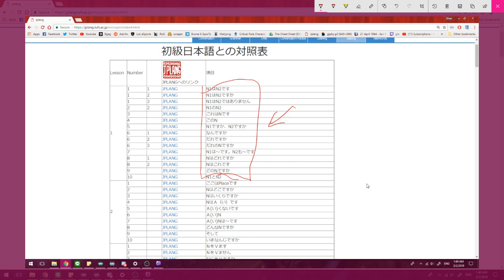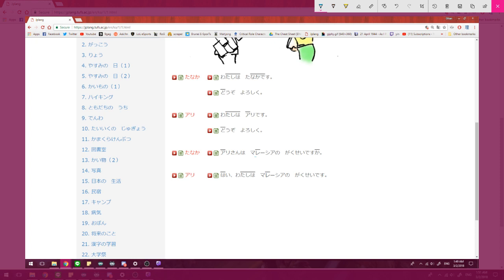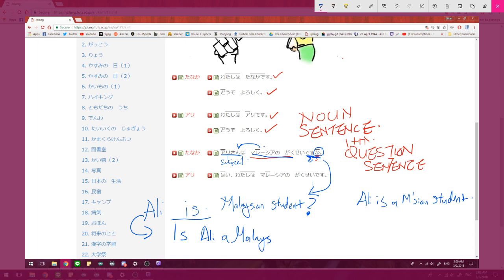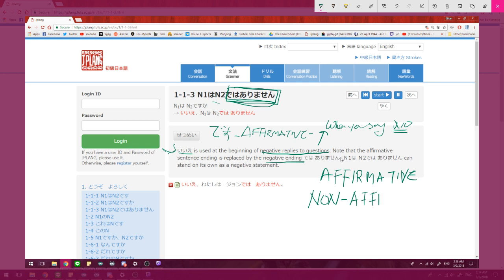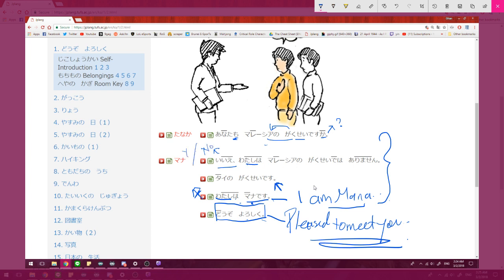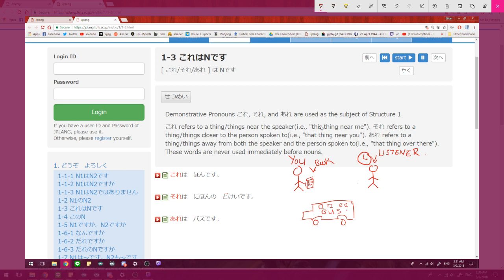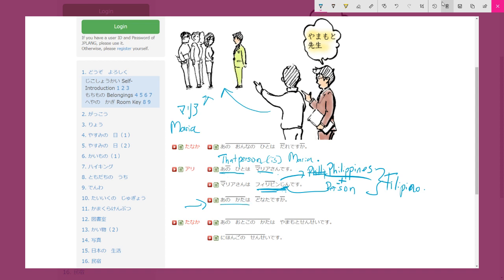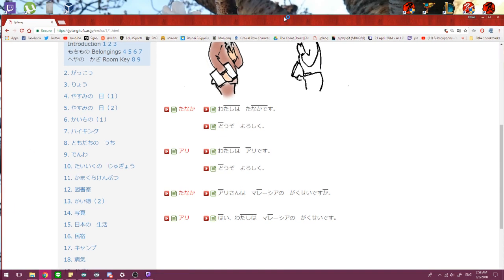[JPLANG] Japanese Beginner's Directive for Self-Study Members #1 - Chapter 1 (Start)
This video is an export from Twitch.
Aimed to help those who want to begin learning Japanese but have difficulty without some assisted direction.